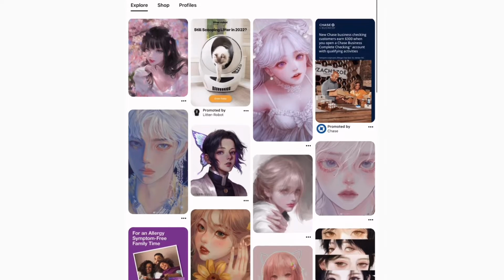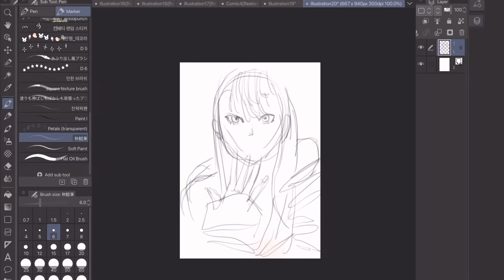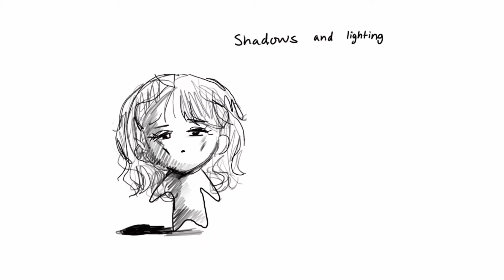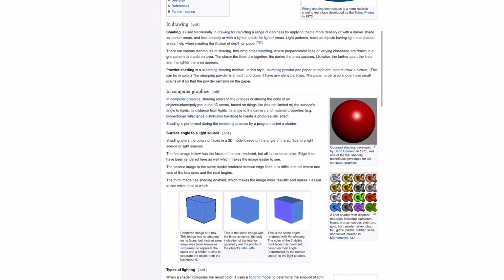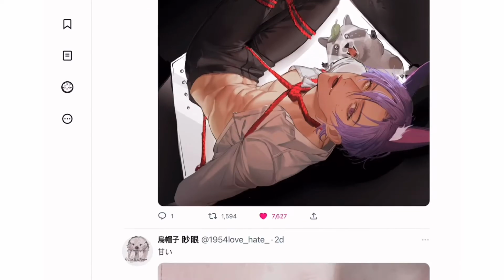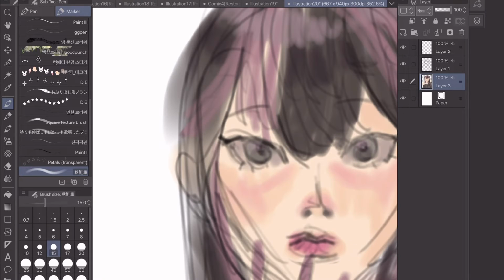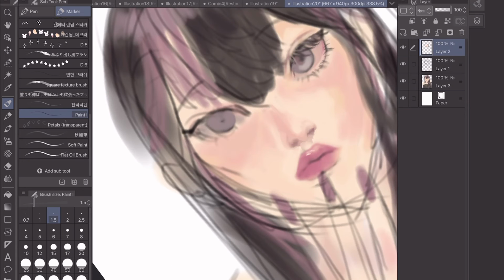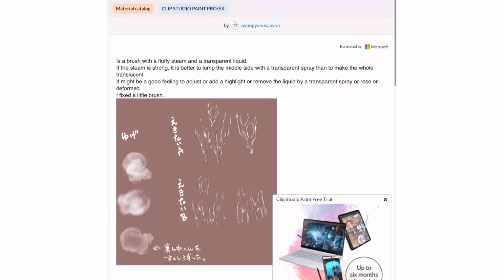How to Draw Semi Realism! WITHOUT TRYING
Hi it’s been awhile huh. Well yeah I’m back making content, hehe like I said the brushes aren’t here because I’m no lier. But if you comment what brushes I use I’ll tell you. Lol anyways I hope you enjoy my semi realism video. And are excited for more Art and tutorials. My Instagram is still the same and post more there so check it out @ huniichuu